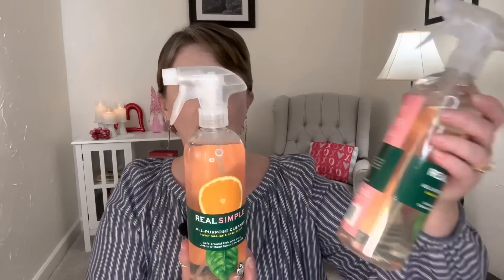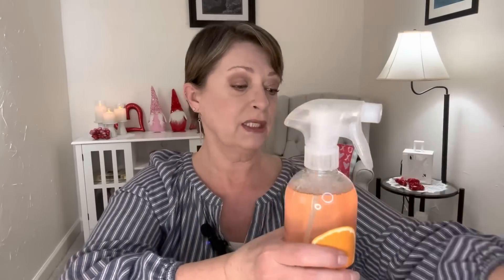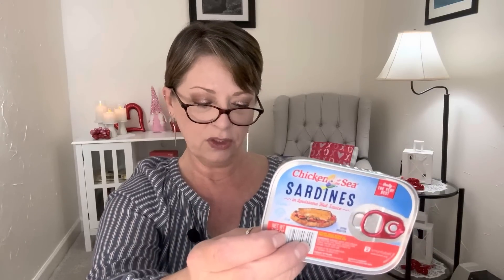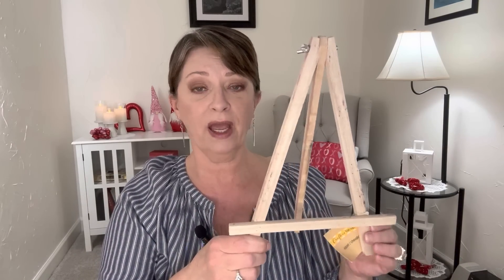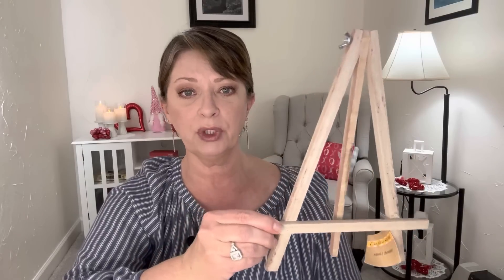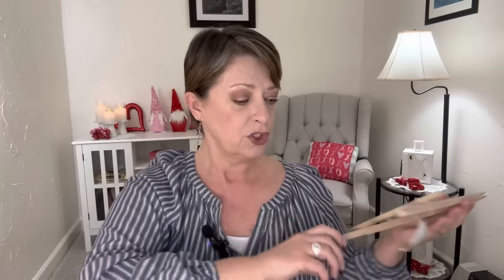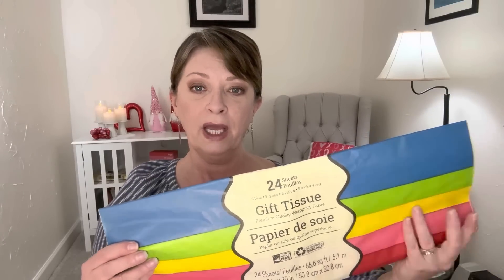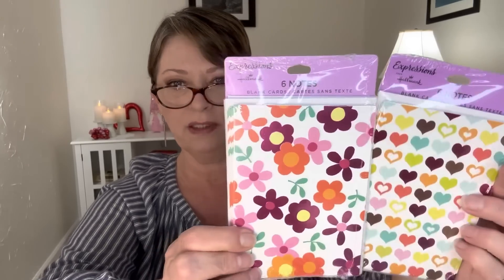DOLLAR TREE HAUL | Did You See This?! | WOW | I Love The DT 🥰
Hi everyone!

Peace!

My Rakuten link:
Hey! I’m using Rakuten to get Cash Back at my favorite stores. Hate for you to miss out, so join now with my invite and get $30 after you spend $30. See Terms.